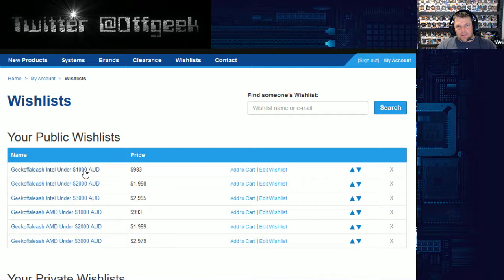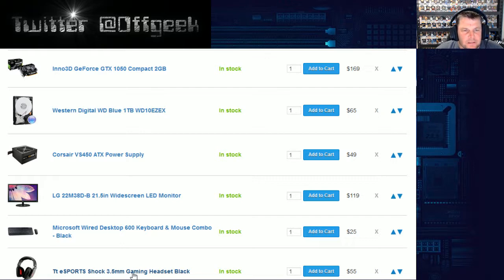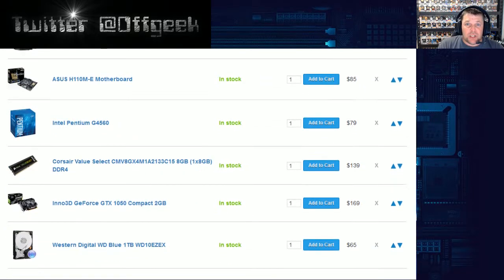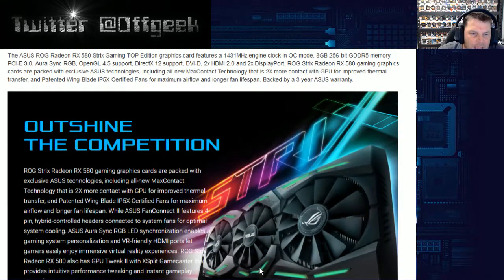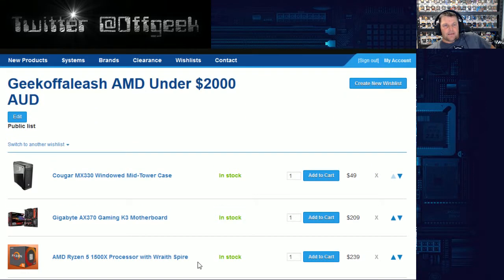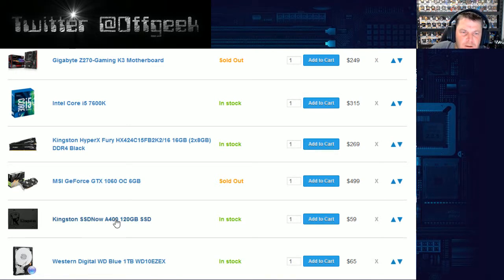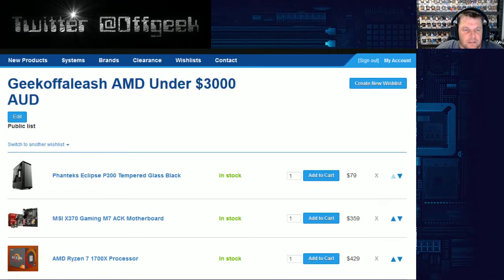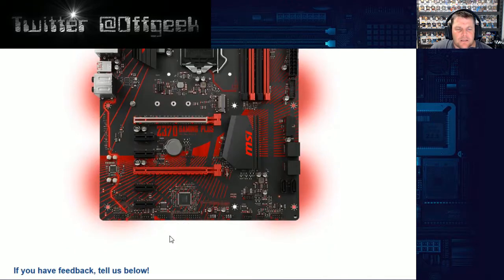Geekoffaleash Budget Builds 1st Quarter 2018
In this video i continue with my build guides and ideas for budgets using AMD or Intel. $1000, $2000, $3000 budgets on both sides with a special build guide at the end.